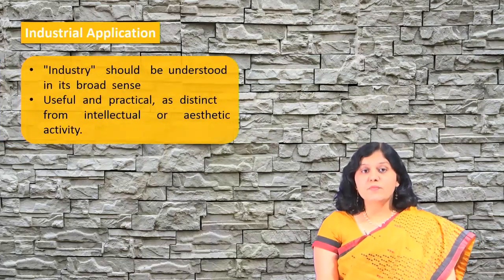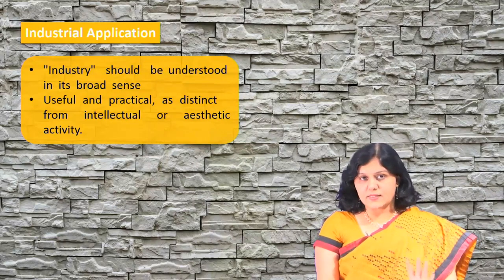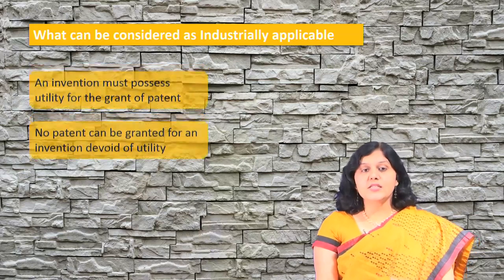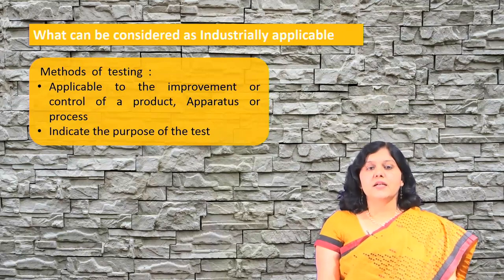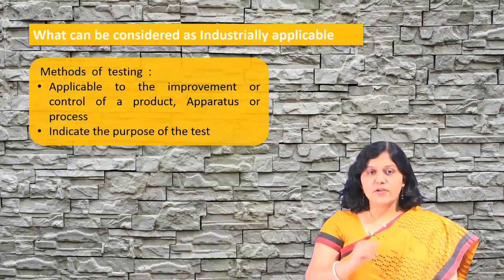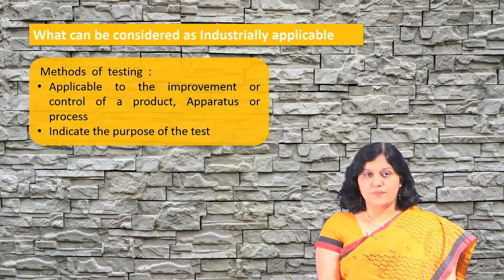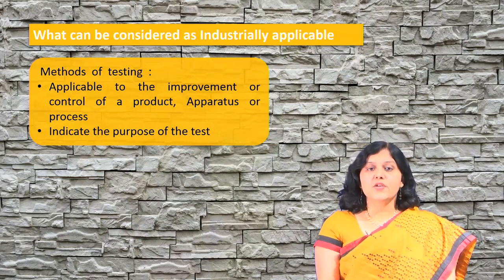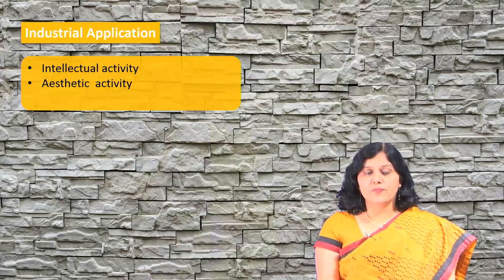How industry values your Ideas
Industrial Application by Prof  Gouri Gargate